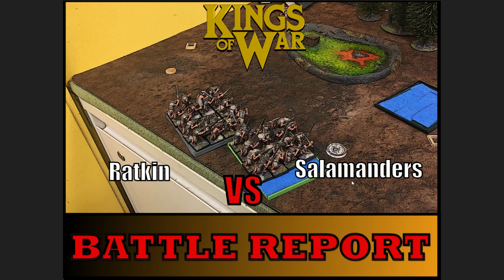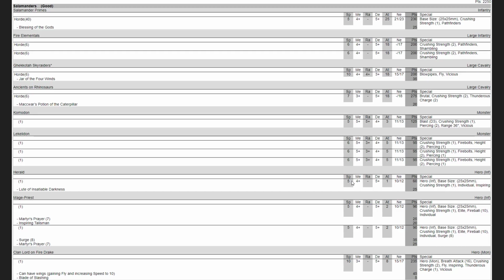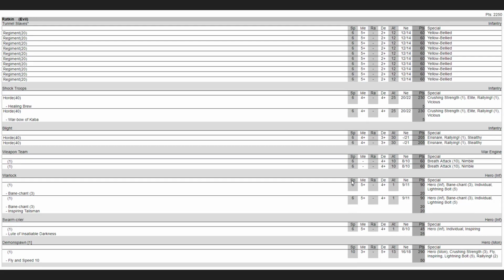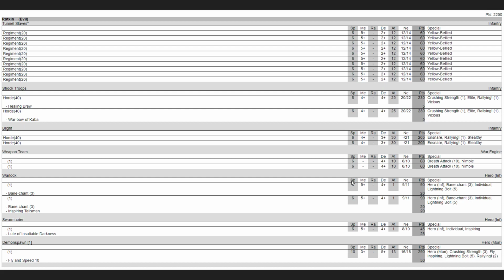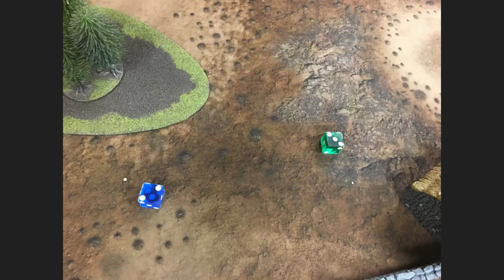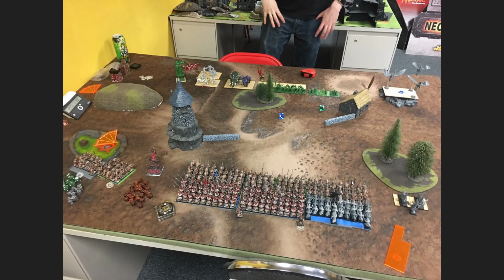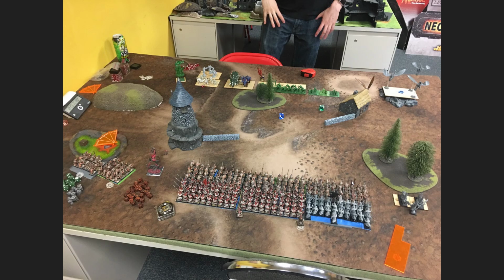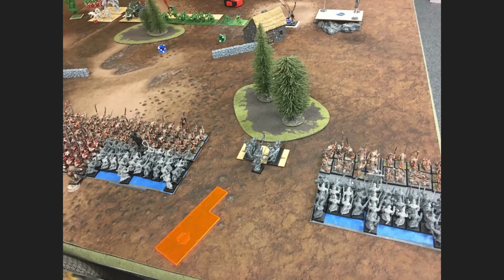Kings of War Battle Report 3: Ratkin VS Salamanders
A miserable mound of mice takes on a sea of serpentine scales in today's report.